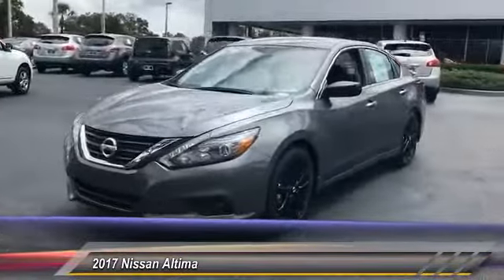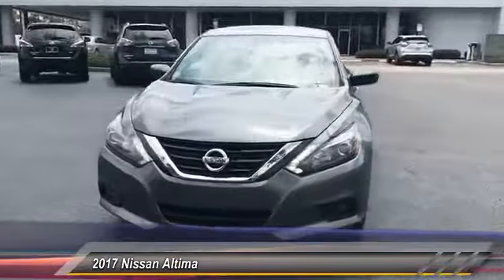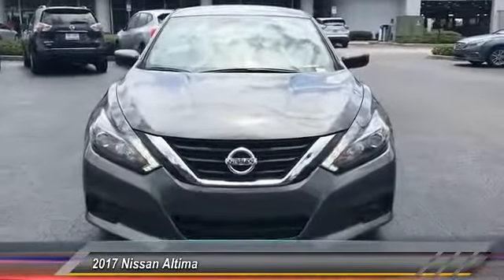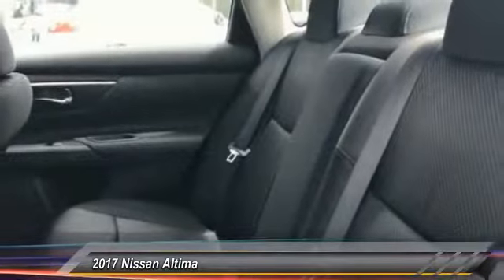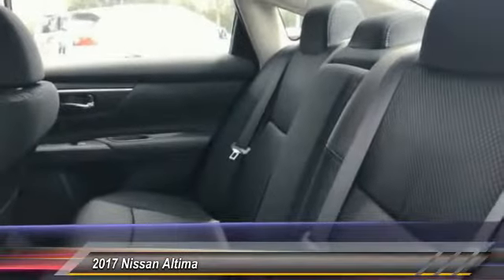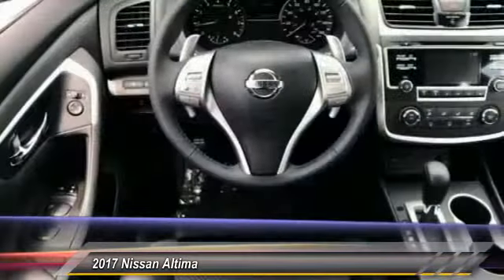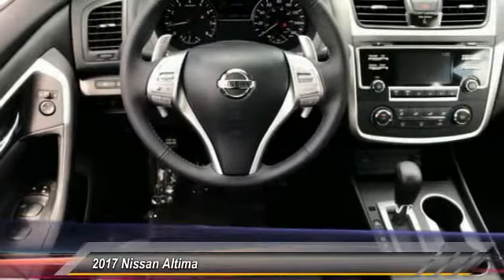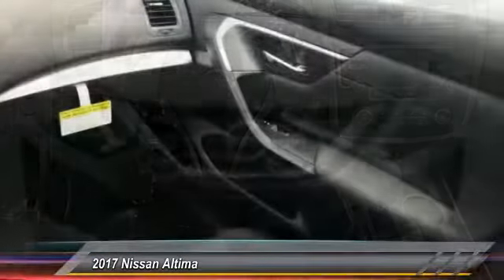2017 Nissan Altima DeLand Nissan C255858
Financing

Payment Calculator

Service Appointment

Deland Nissan
2600 S. Woodland Blvd.

New Price! 2017 Nissan Altima 2.5 SR Gun Metallic 2.5L 4-Cylinder DOHC 16V 37/26 Highway/City MPGCVT with Xtronic.